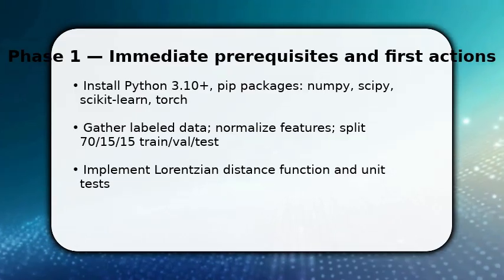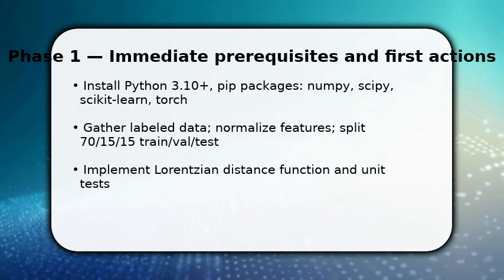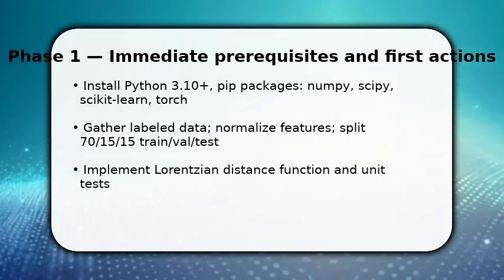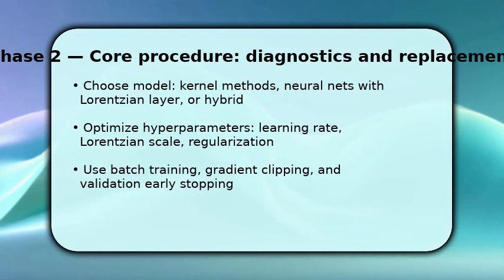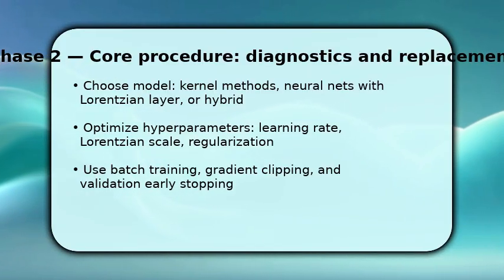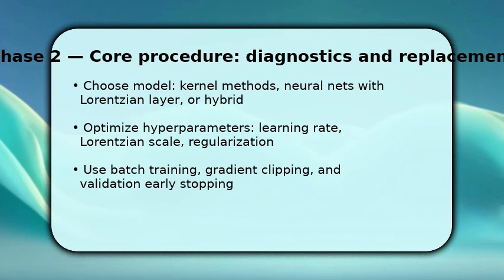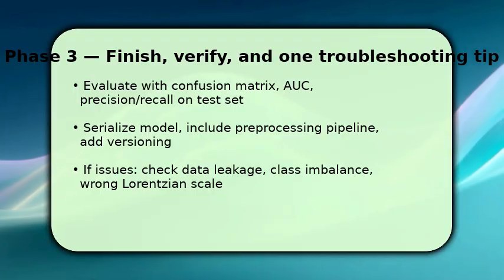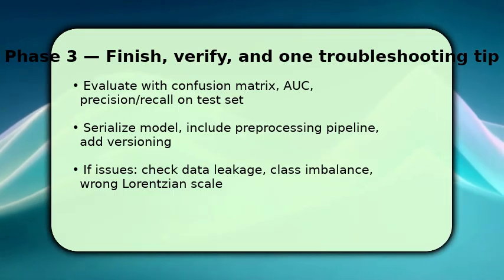How to Use Machine Learning Lorentzian Classification (full Guide)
How to Use Machine Learning Lorentzian Classification (full Guide) | 🔒 Surfshark VPN Deal — Stay private and secure. $1.99/mo + 3 Months Free ▸

Dive into the world of machine learning as we unravel Lorentzian classification. This comprehensive guide covers essential concepts, practical applications, and step-bythy techniques to master this advanced topic.

Machine Learning, Lorentzian Classification, Advanced Topic Guide, Concept Mastery, Practical Applications,